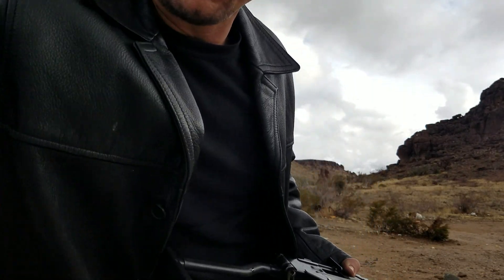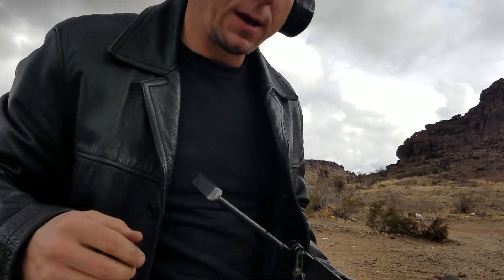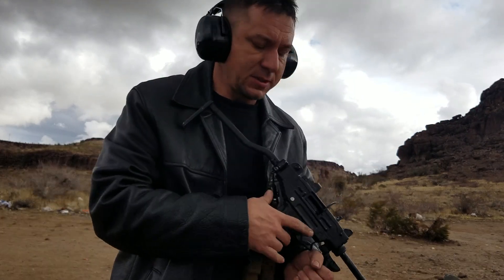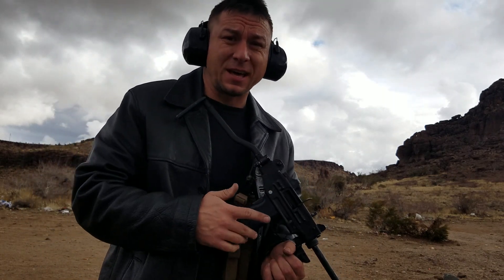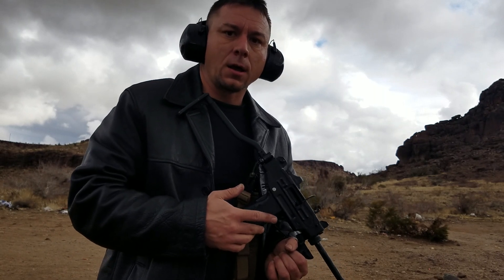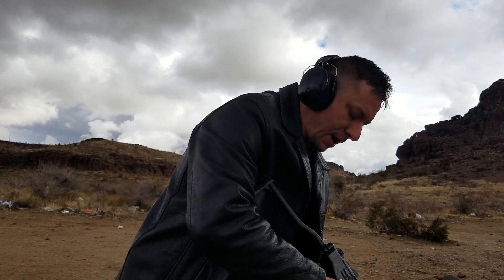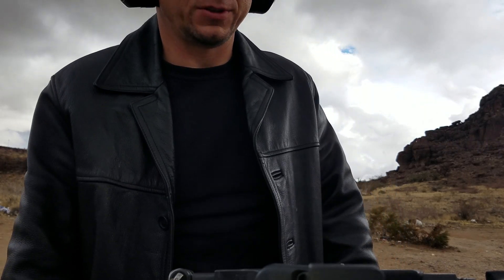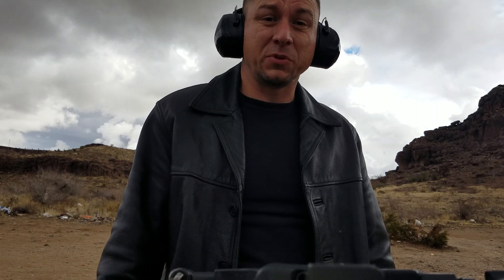36gr federal bulk pack in the imi 22lr micro uzi with 22 conversion bolt